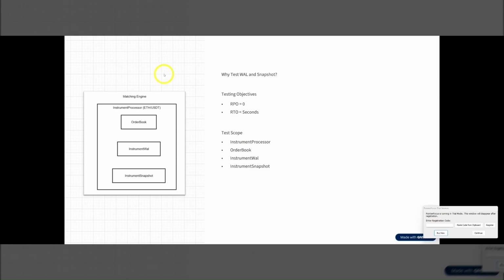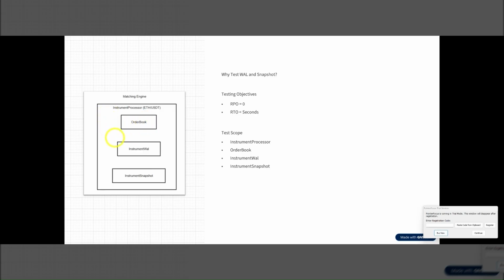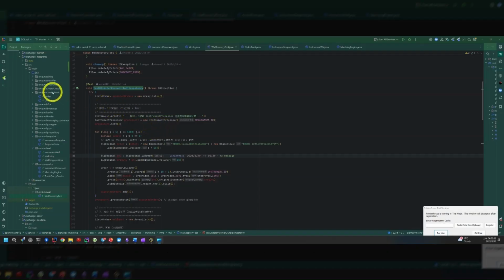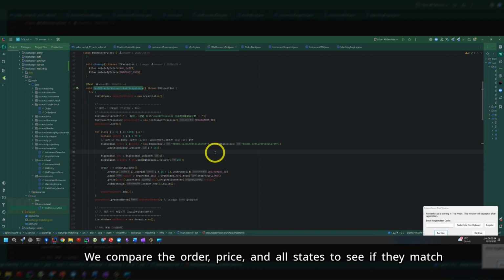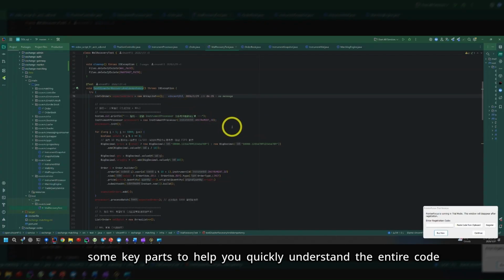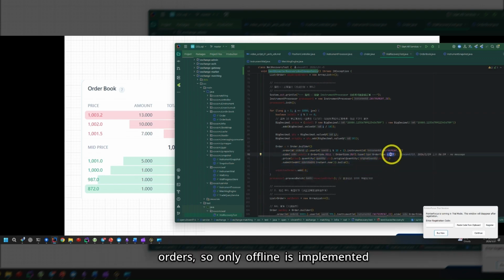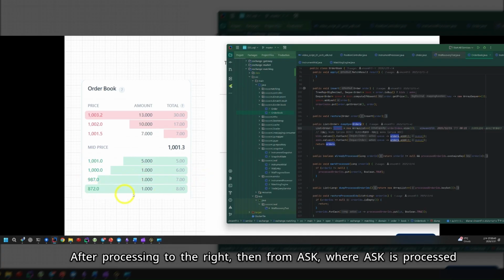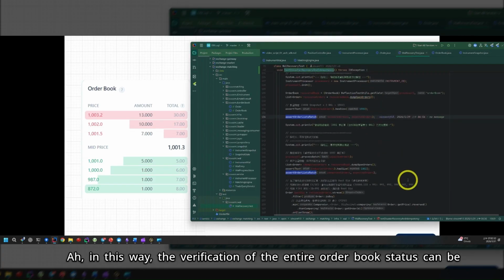Disaster Recovery in Trading Engines: WAL & Snapshot Recovery Test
In an ultra-high-performance in-memory matching engine, how do you ensure zero data loss after a system crash? This video features a live demonstration of the disaster recovery process within the *Open Exchange Core* . We will verify how the Write-Ahead Logging (WAL) and Snapshot mechanisms work in tandem to guarantee absolute data consistency for the order book.

🔹 *Recovery Logic Overview:*
1. *Snapshot Recovery:* Upon startup, the system loads the most recent snapshot to restore thousands of in-memory orders instantly.
2. *WAL Replay:* Starting from the sequence number immediately following the snapshot, the system replays WAL logs sequentially to apply all subsequent order operations.
3. *Idempotency Verification:* Ensuring that even if duplicate orders are processed during recovery, the system correctly identifies and rejects them, preventing duplicate execution.

🔹 *Testing & Simulation Workflow:*
* Batch writing 1,000 orders to trigger the snapshot mechanism.
* Writing additional orders existing only in the WAL to simulate the latest state.
* Simulating a system crash and reboot.
* Comparing order sequence, price, quantity, and status post-recovery to ensure 100% alignment with the pre-crash state.
* Verifying that the matching function operates correctly after restoration.

### ⏱️ Timestamps
* 00:00:00 – *Disaster Recovery Outline:* WAL & Snapshot Recovery
* 00:00:24 – *Core Architecture:* Single-threaded Instrument Processor & Pre-matching
* 00:01:30 – *Snapshot Trigger:* Auto-persisting memory state every 1,000 orders
* 00:01:59 – *Detailed Recovery Procedure* after system crash and reboot
* 00:02:42 – *Code Walkthrough:* WAL Recovery Test Case
* 00:03:33 – *Simulating 1,000 Order Batch Writes* & Boundary Testing
* 00:05:33 – *Deep Dive:* How to simulate system crashes and re-instantiation
* 00:07:49 – *Data Validation Logic:* Comparing Order Book Dumps with Expected Values
* 00:09:11 – *Verifying Post-recovery Data Consistency* & System Idempotency